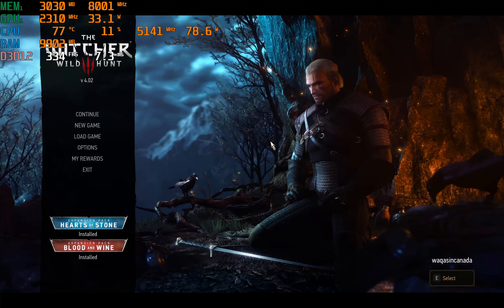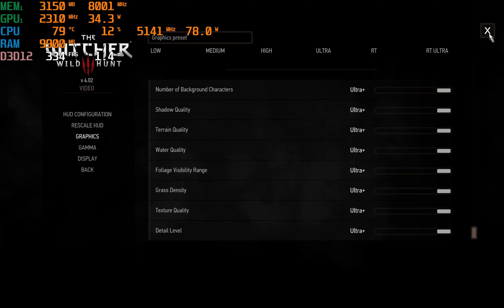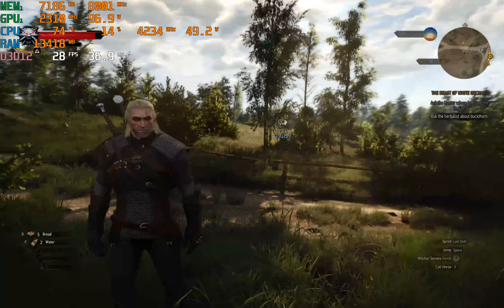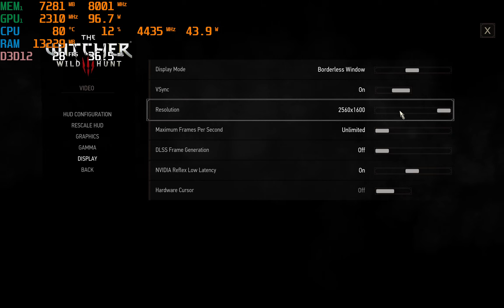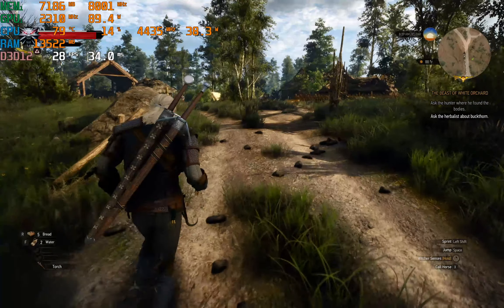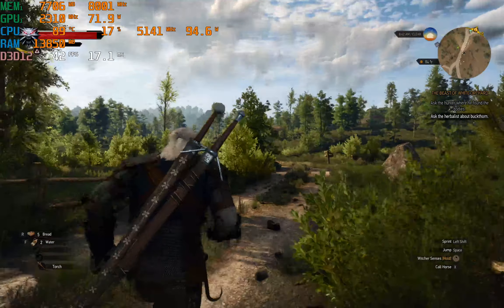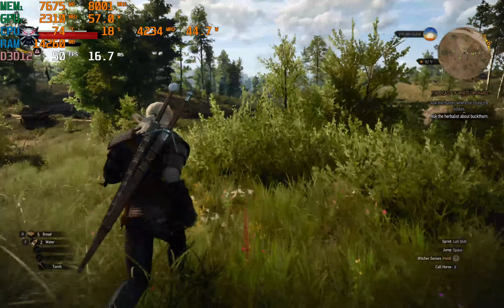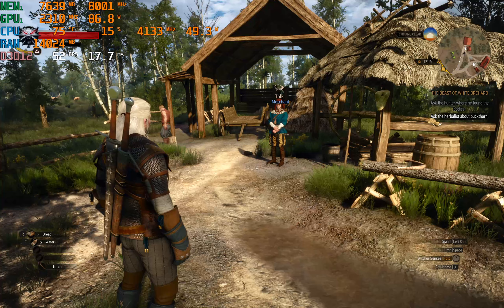2023 ASUS ROG Strix G18 4070 Laptop | Ray Tracing Gameplay Test - Witcher 3 v4.02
Ray Tracing gameplay test in The Witcher 3 v4.02 with ray tracing updates on the 2023 ASUS ROG Strix G18 4070 Laptop

Specs:
Intel i9-13980HX 5.5Ghz max boost
24 cores/32 threads
32GB DDR5 4800Mhz RAM
1TB PCIe NVMe Gen4 SSD
NVIDIA RTX 4070 8GB GDDR6 VRAM
Intel WiFi 6E AX211 with Bluetooth 5.3
18" QHD+ 2560x1600 16:10 240Hz 3ms 500-nits
280W power adapter
91Wh battery
6.61 lbs.
Price: $2999 CAD + taxes